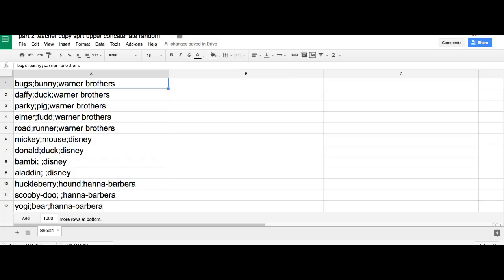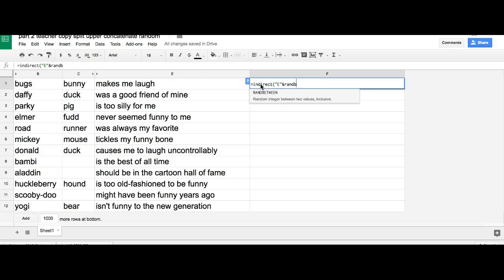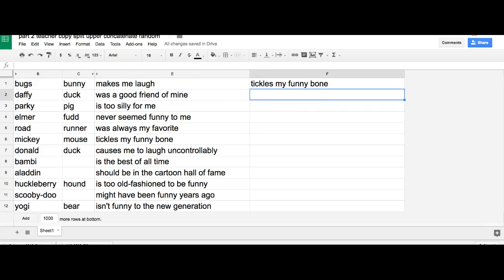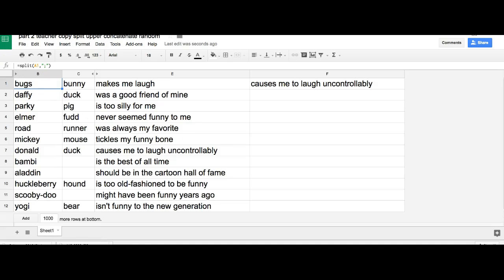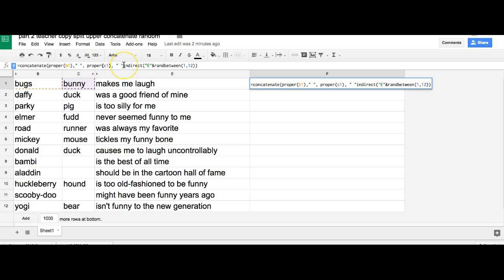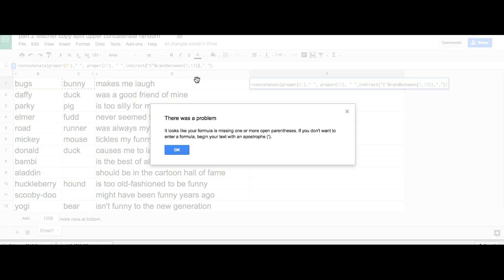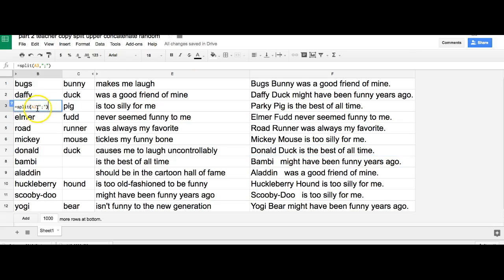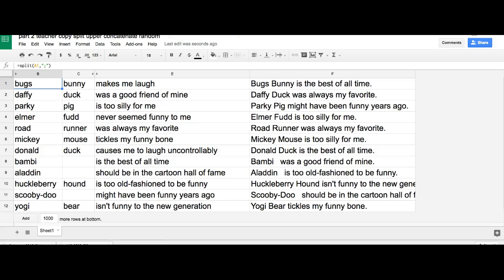spreadsheet part 2 split proper indirect